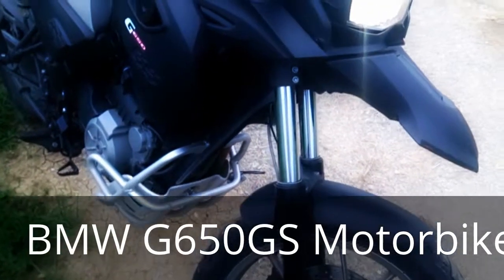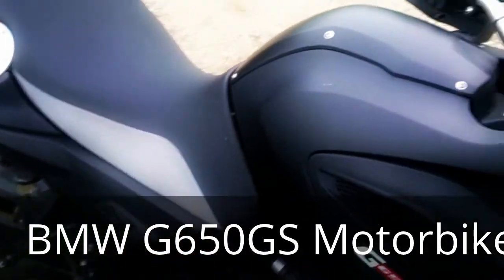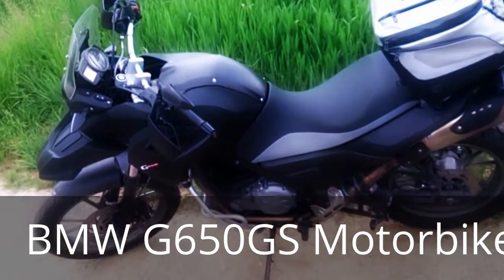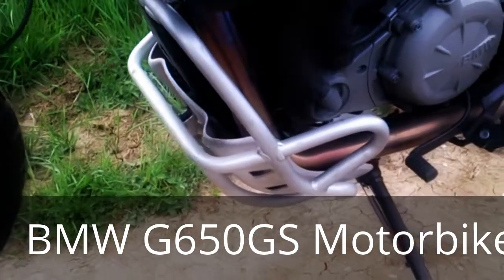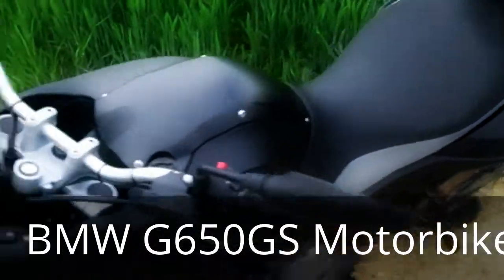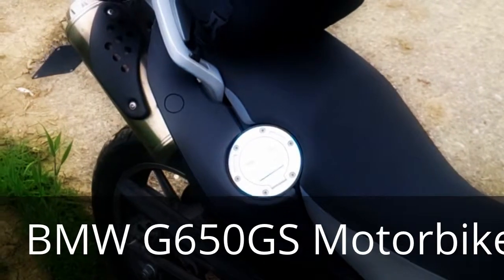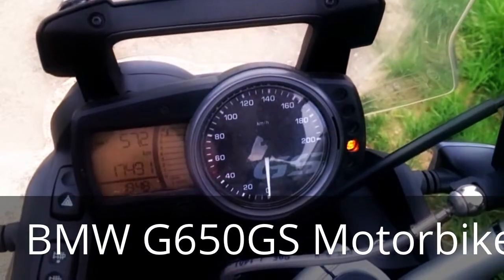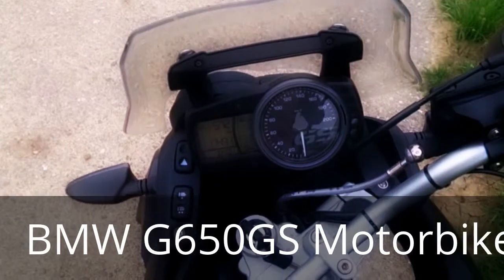BMW G650GS Motorbike 2015